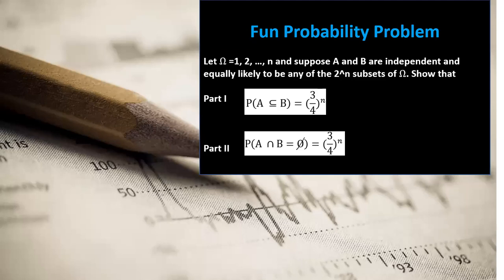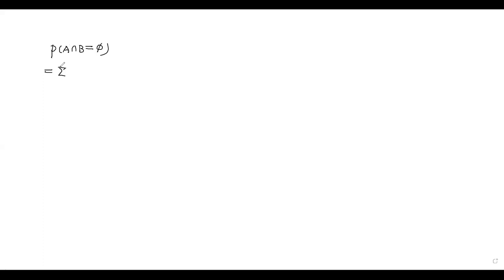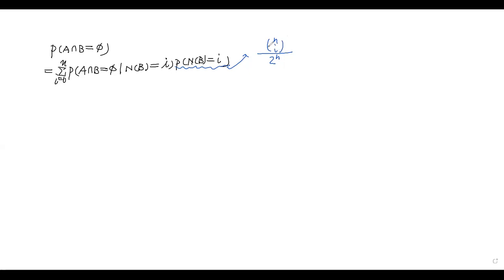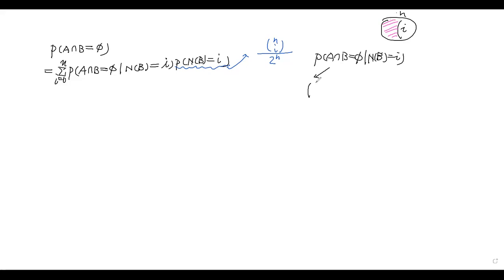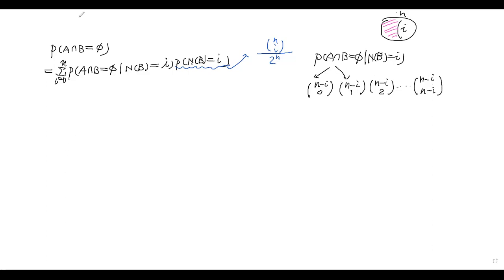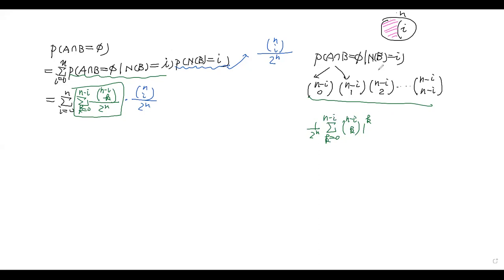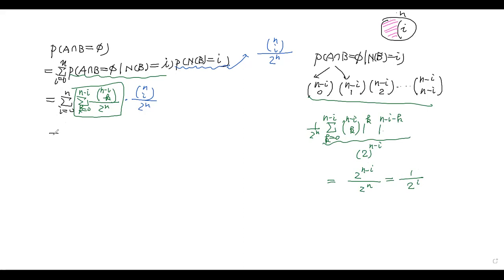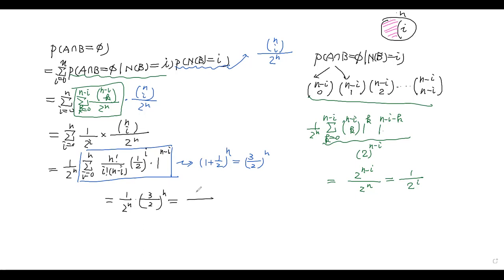A and B are subsets of 2^n subsets generated n=1,2,..n, find prob A intersect B equal empty set.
Suppose A and B are independent and equally likely to be any of the 2^n subsets generated by {1,2,. n}. What is the probability when A intersects B equals empty set.